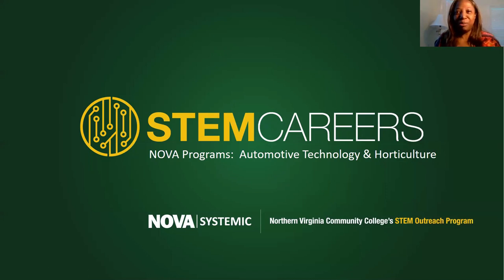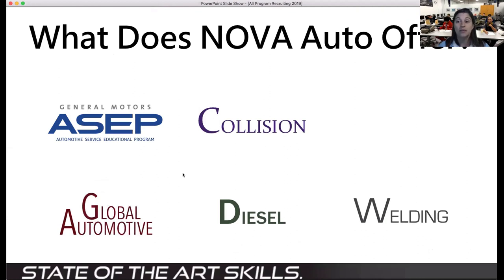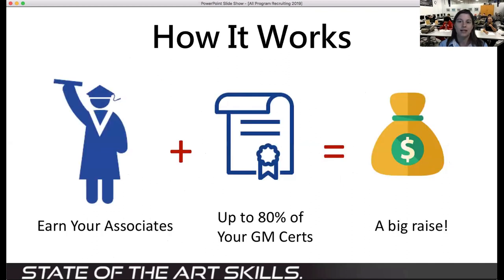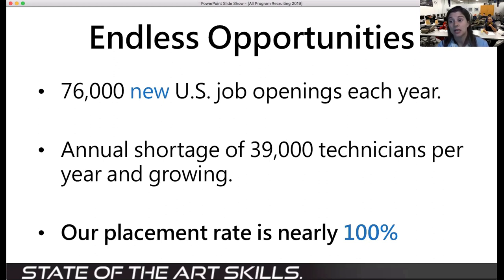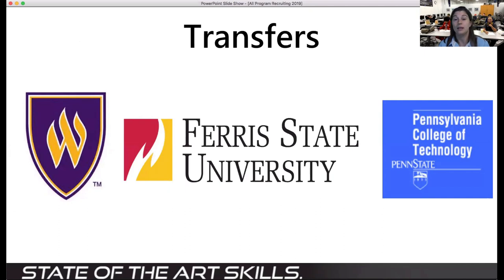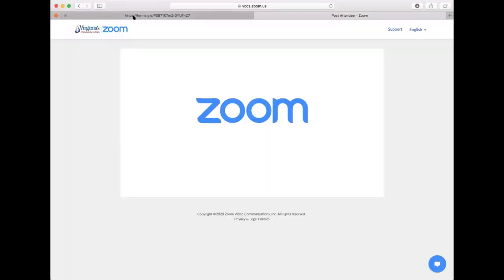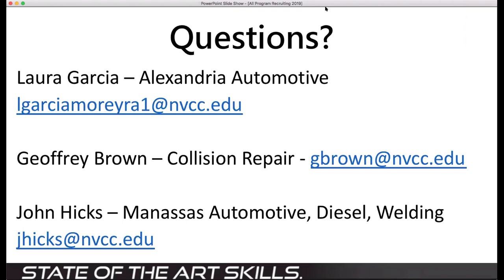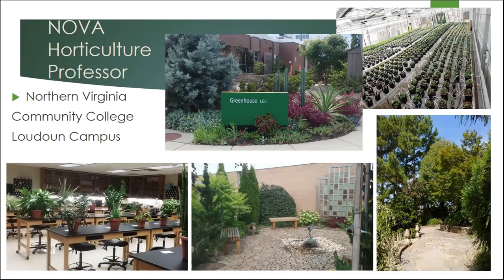NOVA Academic Programs: Automotive & Horticulture Technologies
NOVA and several industry partners are collaborating to host a series of Free Virtual Career Exploration and Readiness Workshops for NOVA students.  The goals of the STEM Careers Virtual Workshop - Learn About The Automotive & Horticulture Technologies Career Session are to:
1)Provide general information about the Automotive & Horticulture Technologies Programs.
2)Assist participants in understanding how apply for the programs and learn about careers in those program disciplines.
3)Encourage participant engagement through questions, discussions and sharing of helpful tips for regarding the academic programs.